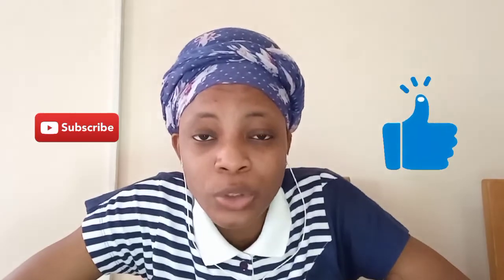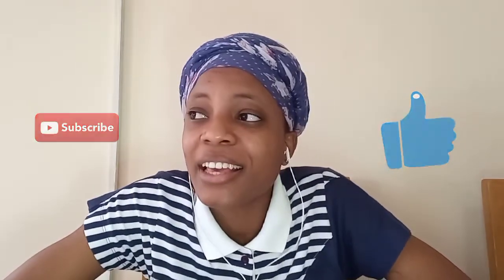BEFORE RELAXING YOUR HAIR, WATCH THIS || DOs AND DONTs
Major things you MUST CONSIDER BEFORE YOU RELAX or PERM or RETOUCH your hair. These are the Dos and Don'ts we must consider. Tips for Perming your hair. Tips for relaxing your hair.

TIPS
1. Known your type of hair.
- 4c, 4b, 3.

2. If it is your first time,.
- use a popular product.
-Go to a well known salon.
- Go with a quality hair relaxer.

3. Do not wash your hair before you apply the cream (relaxer).
4. If done at home, make sure you use a lot of water to rinse clean.
5. Avoid braiding immediately after relaxing ( wait for at least 1 week, after you have already washed twice or more).